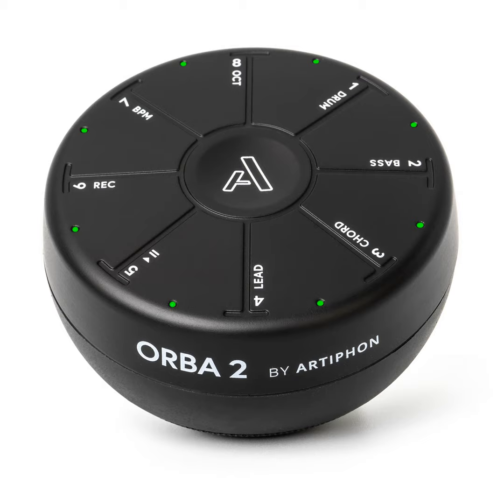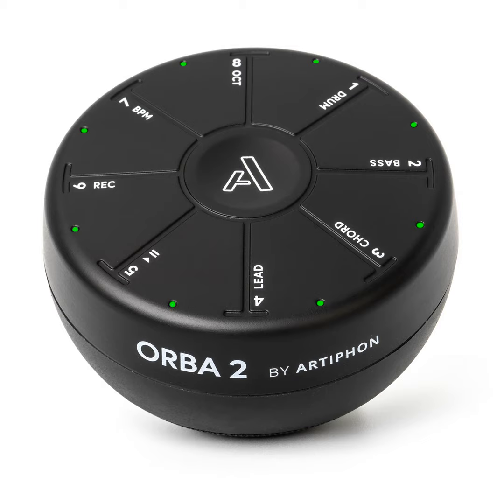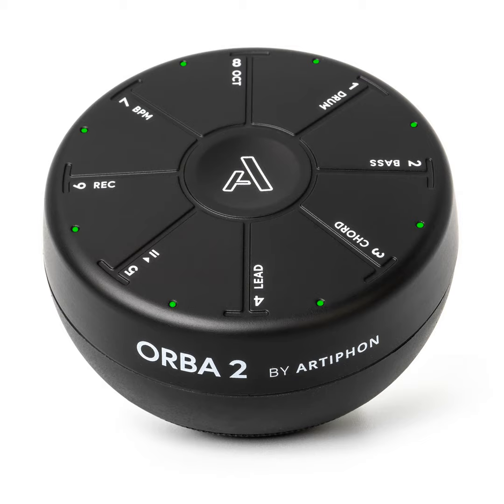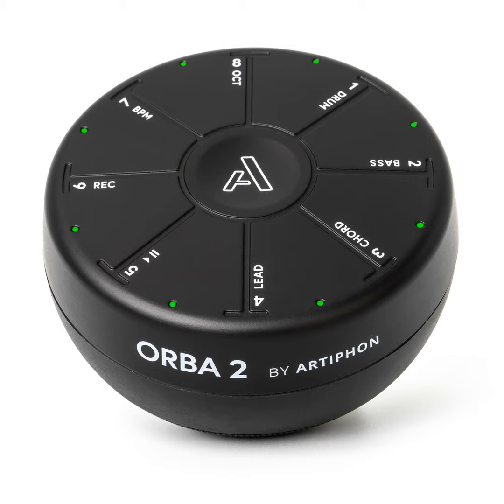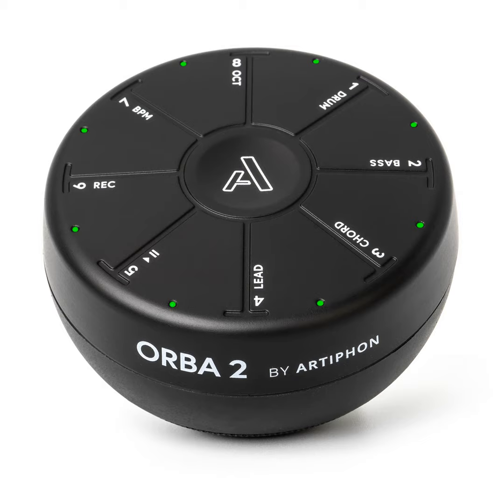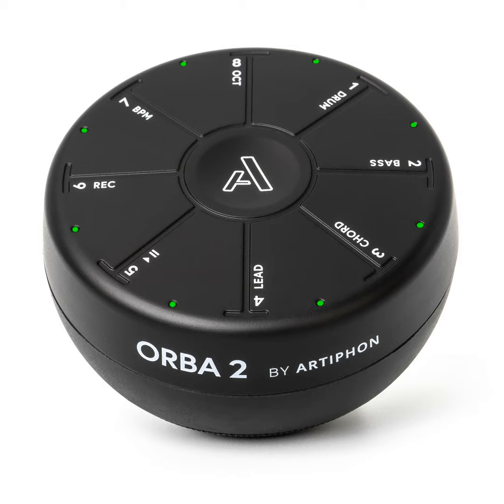Artiphon Orba 2 music creativity and fun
Techstination, your destination for gadgets and gear.  I’m Fred Fishkin.   Artiphon is a company that is opening doors to fun and music creation.    The Orba 2 is a palm sized electronic device that can be transformed into sounding like real instruments…or create your own sounds to play along with.   Great creativity and fun.  Chief Product and Marketing Officer Adam McHeffey…

“(sound) It is just so much fun to play and everybody who works at Artiphon, we just leave this on our desks all day long and you can tell when somebody’s getting bored on a Zoom call because they’ll have their microphone on mute and they’ll just start tapping away.”

It is easy to get started…but you can really get serious about music with the Orba 2.   The Orba 2 sells for about 150 dollars.